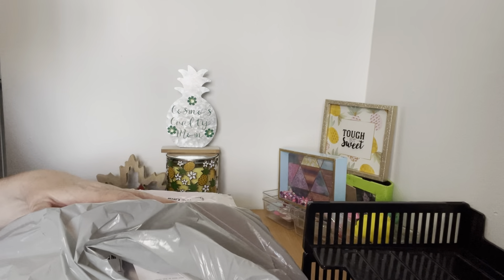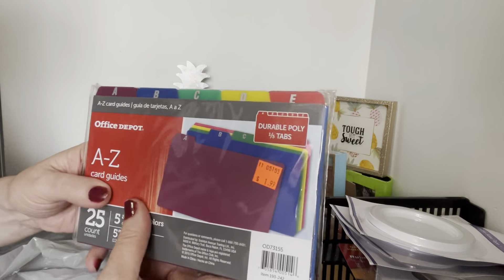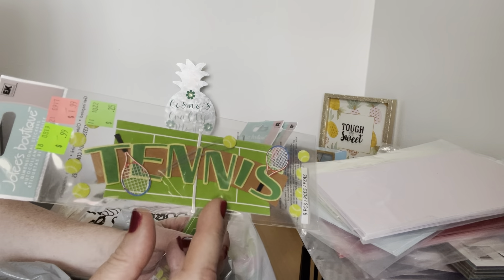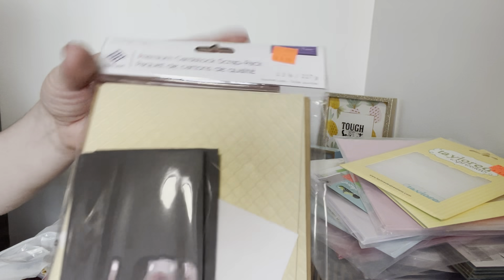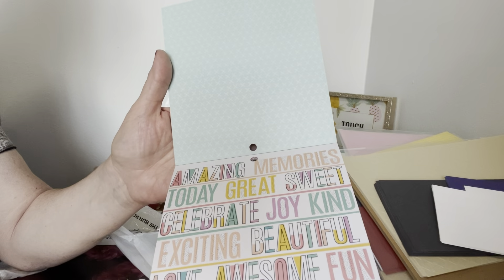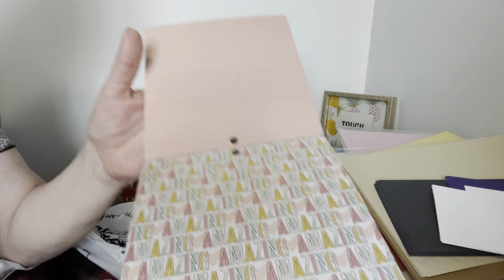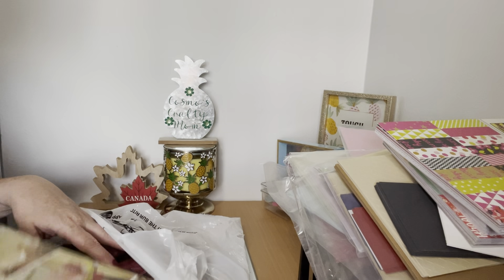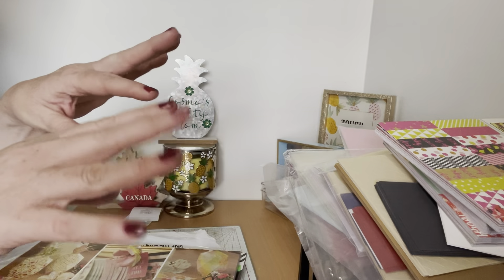Cambridge Surplus Haul 🍍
Hello everyone,

Here is a haul from the Cambridge Surplus store.

Helen & Cosmo